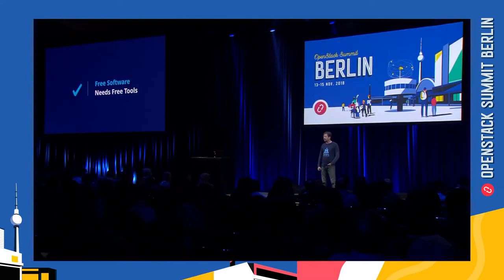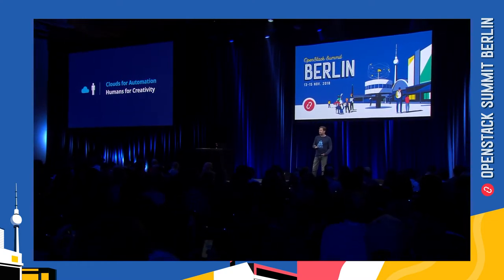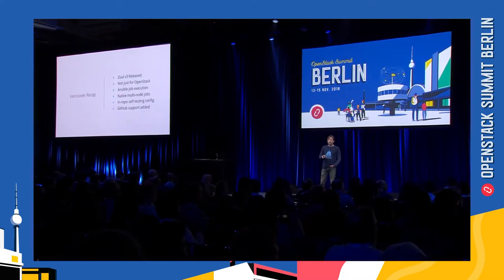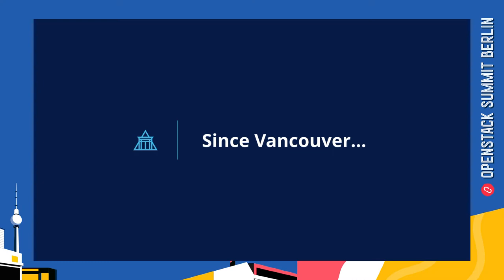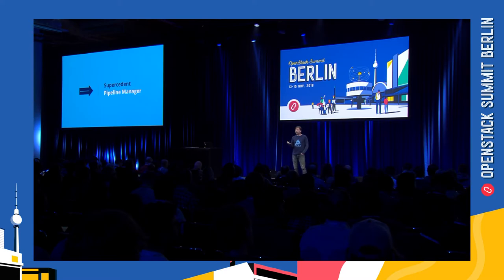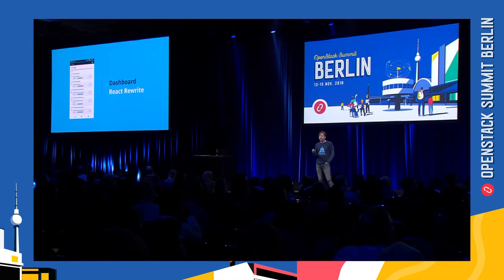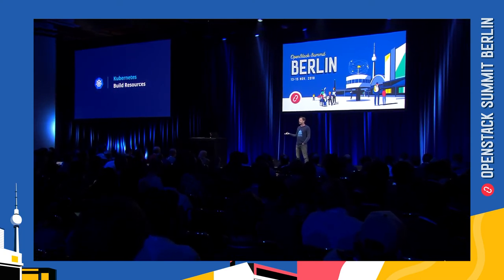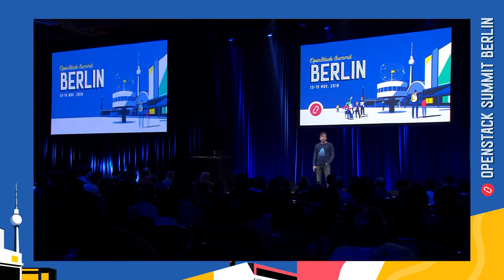Berlin 2018 Keynotes: Zuul Update November 2018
OpenStack Berlin Summit Keynote Session